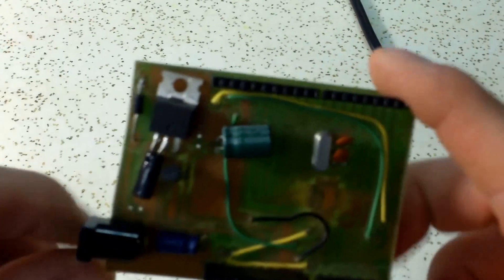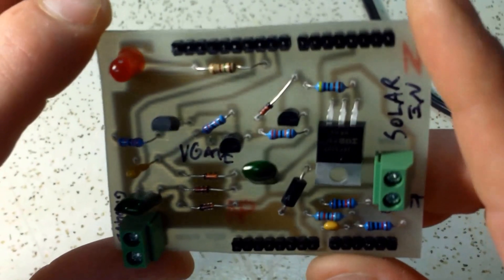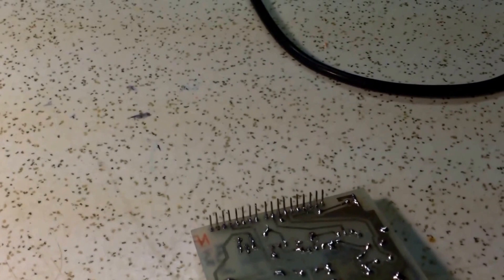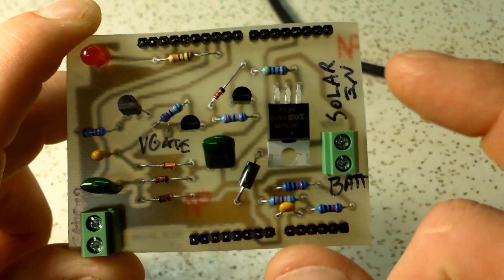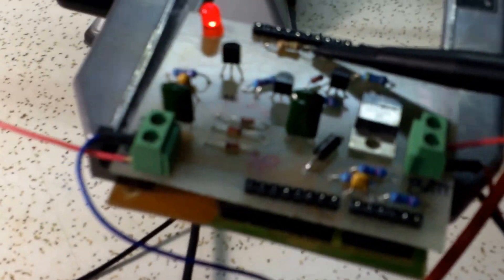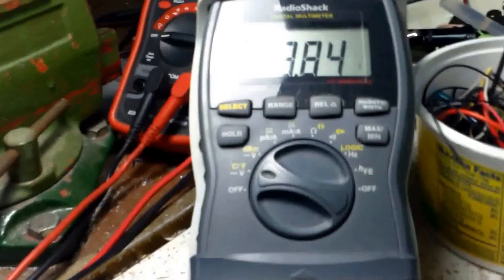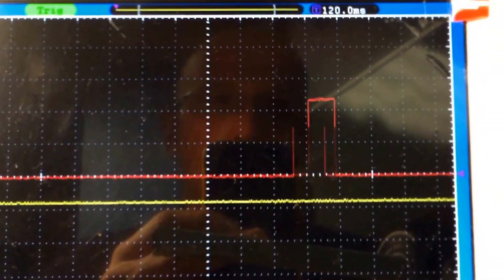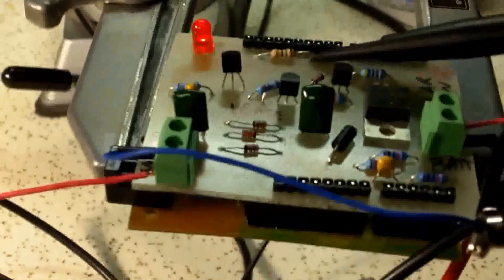Arduino Shield PWM Solar Charge Controller (Julian Ilett Design PWM 5)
Here is the Arduino Shield for Julian Design of an Arduino PWM Solar Charge Controller. It is based on the PWM 5.  Loads of info is on his site at: 256.co.uk and YouTube channel